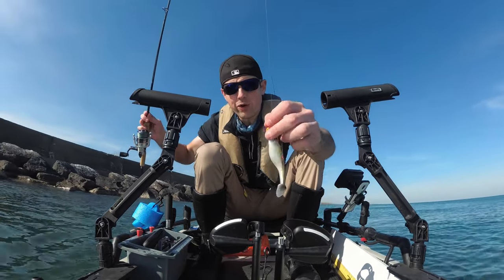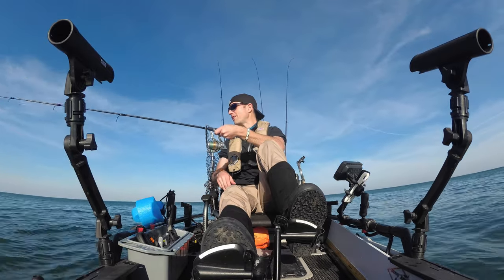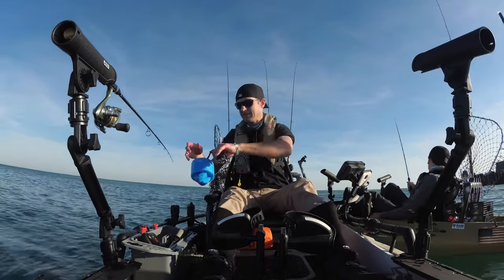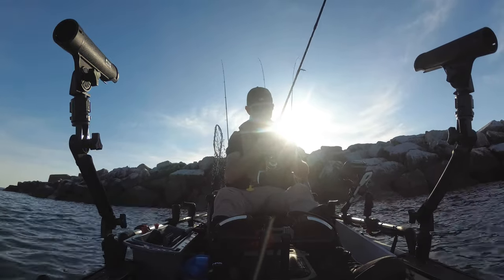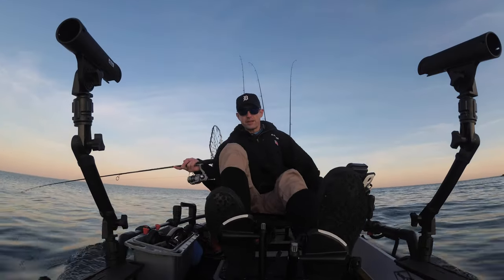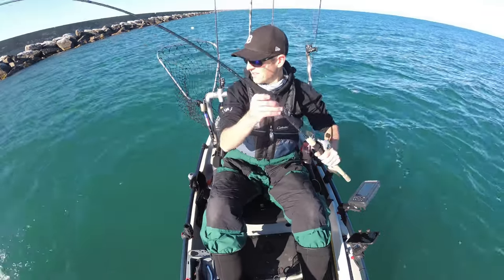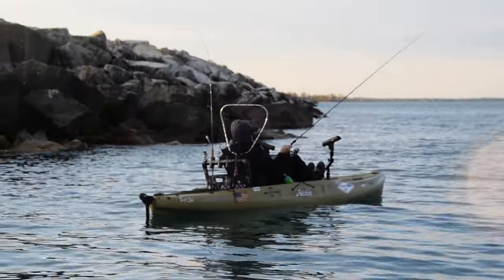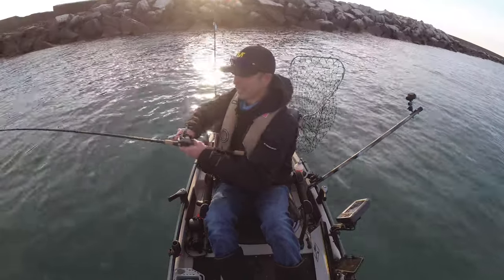Lake Trout Jigging: Lake Huron, Michigan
Fishing from the Hobie kayaks we tackle numerous fish while jigging.
Lake Trout were the target from Harbor Beach, MI
Blade baits and large jigs did most of the damage.